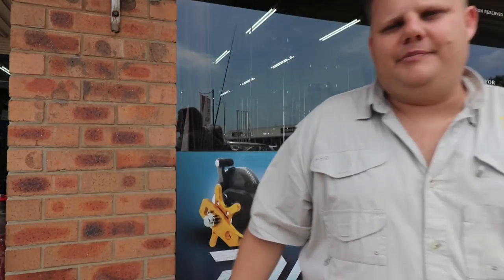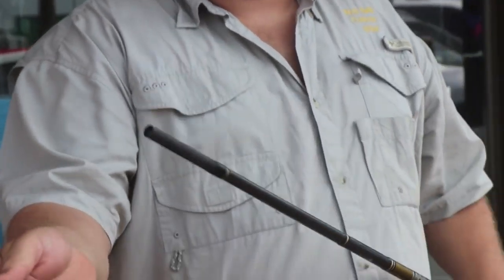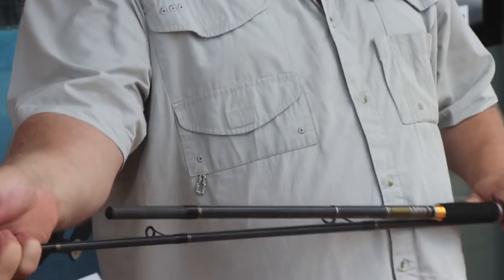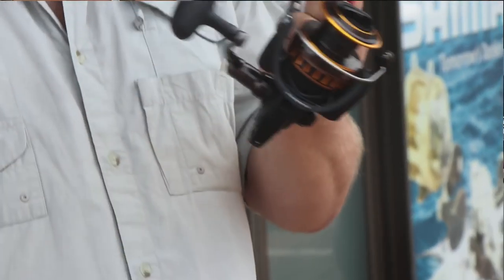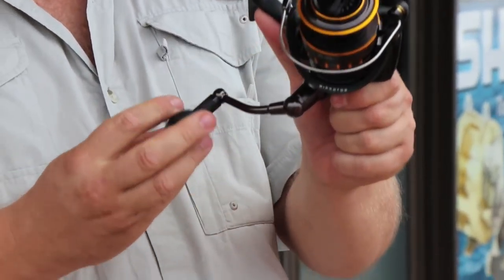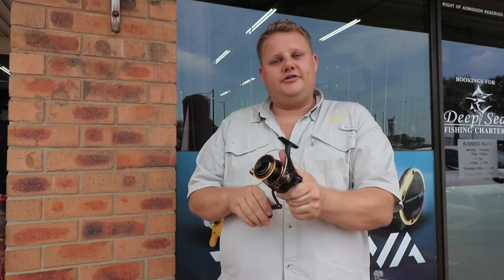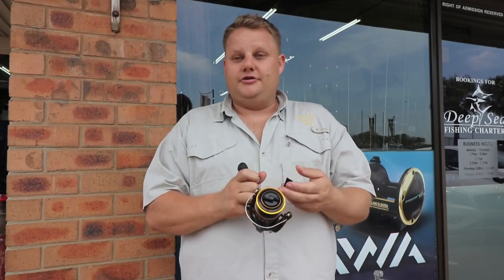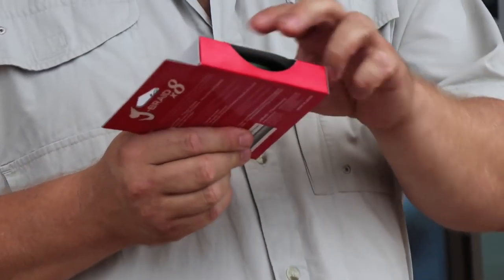ASFN 2017 OUT & ABOUT Vlog - Visiting Hook Line & Sinker Ballito